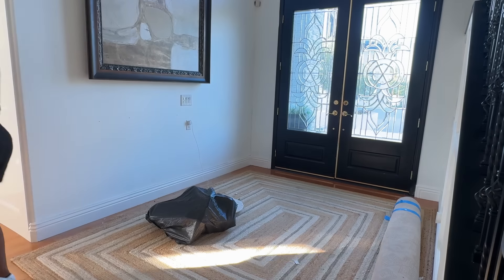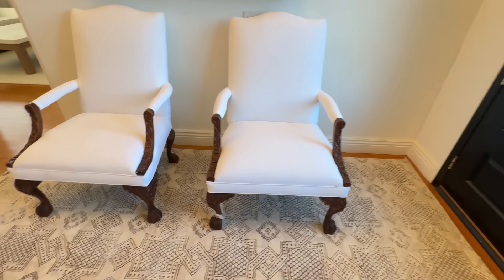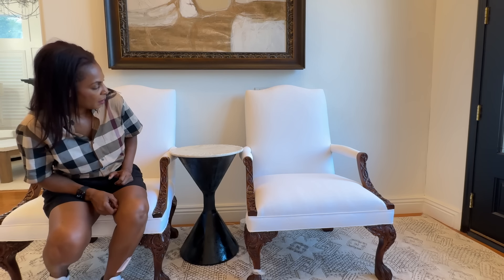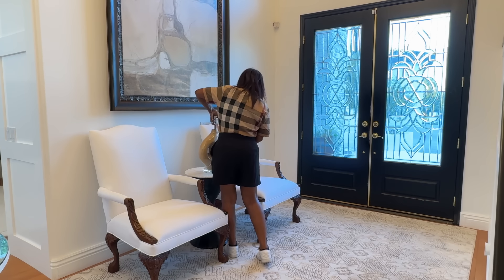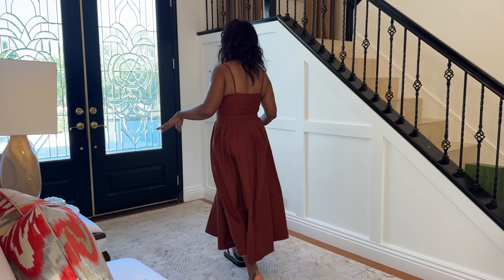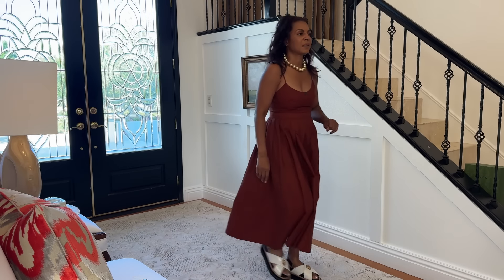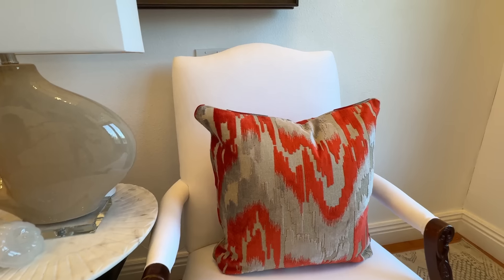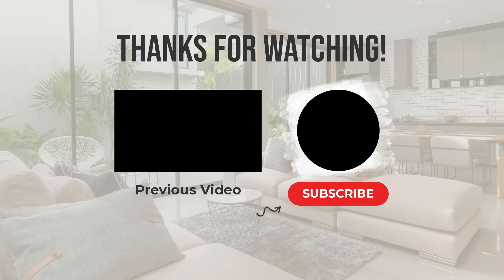**NEW** DECORATE WITH ME FOR FALL ~ EXTREME MAKEOVER ~ DESIGNER TIPS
🍂✨ Welcome to My Fall Decor Adventure! 🍁🏡

Join me as I transform my home into a cozy autumn oasis! In this "Decorate with Me for Fall" video, I’ll share my favorite tips and tricks for creating a warm and inviting atmosphere using beautiful fall decorations. From DIY projects to seasonal accents, you’ll find plenty of inspiration to get your home ready for the harvest season! 🎃🍂
What You’ll See:
- Stunning fall decor ideas 🍂
- Easy DIY projects for autumn 🎨
- Tips for creating a cozy atmosphere 🕯️
- A tour of my decorated dining room 🏠

LINKS
Black Wall Paper
Black place mats
Gold picture lights
Black round glossy plates
Black Table lights
Gold table lights